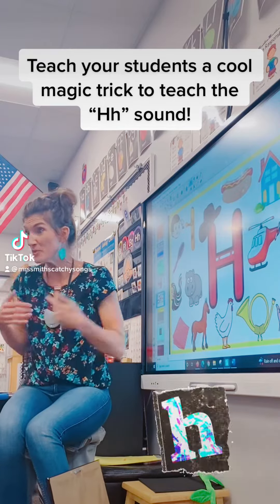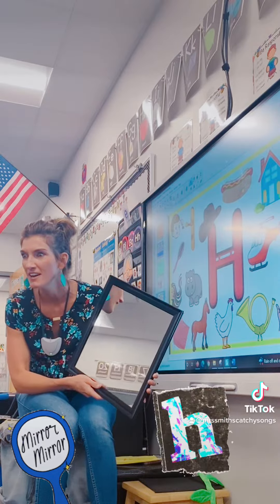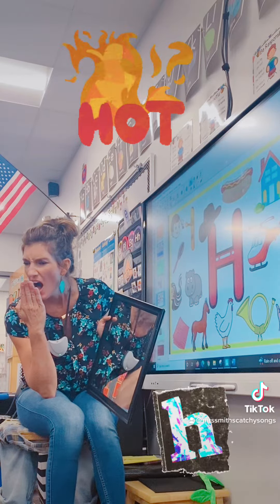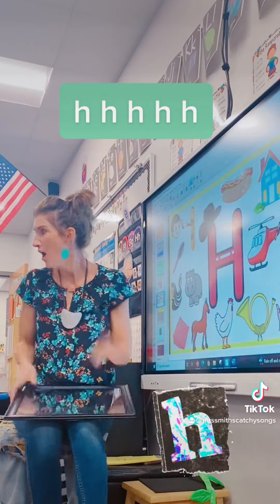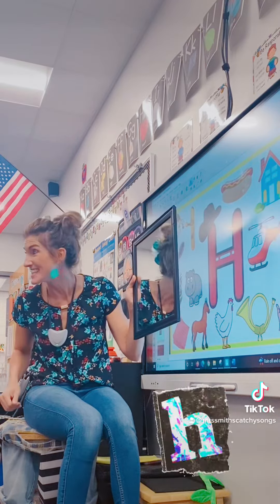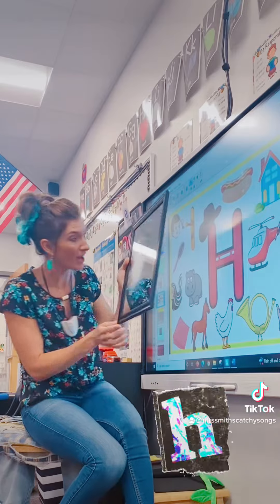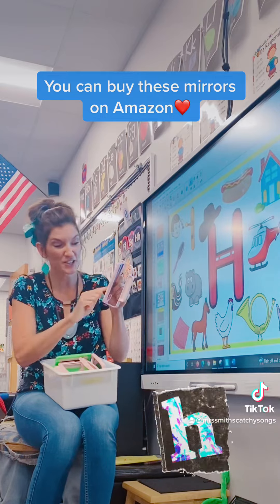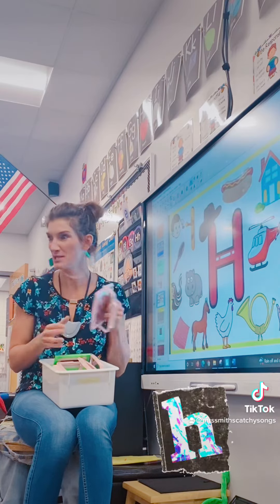Teach the Hh sound like this!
The Hh sound is the funnest sound to teach!  Try it this way for your students to really grasp the concept!